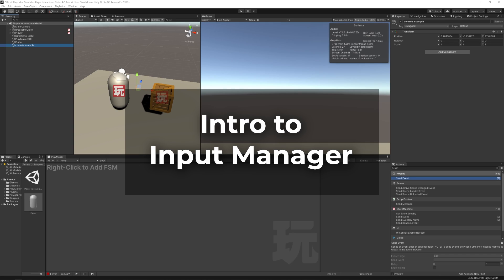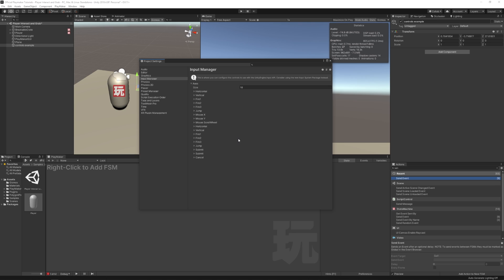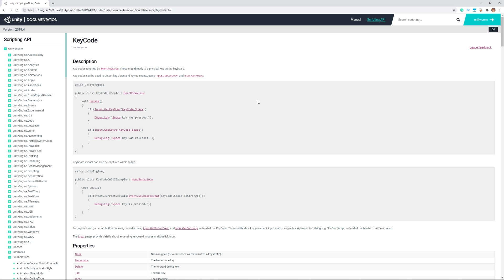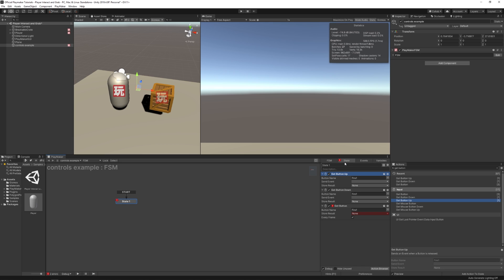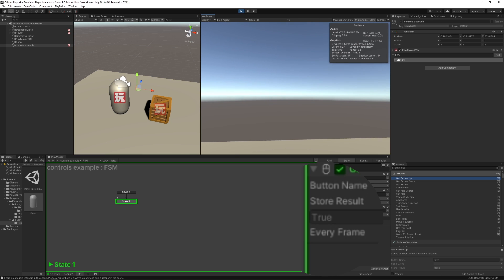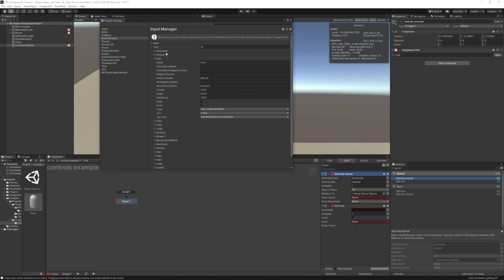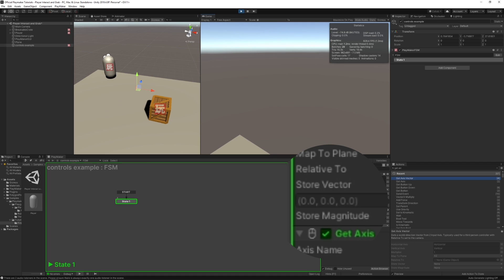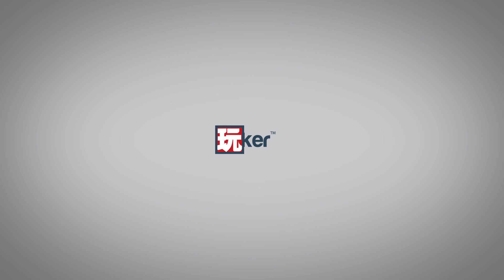Intro To Input Manager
In this video, you will learn what the input manager is and how to use Playmaker's Input actions.

Timestamps
00:00 - Intro
00:11 - The Input Manager
01:18 - Unity Keycode doc
01:30 - Playmaker Input actions